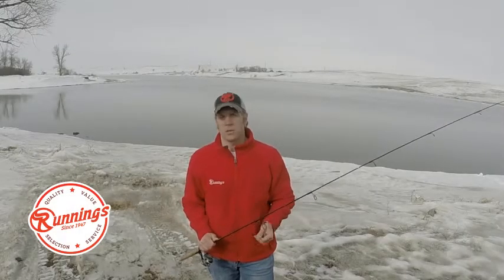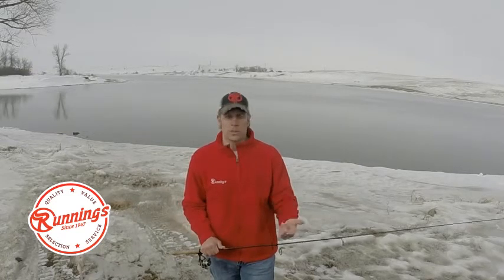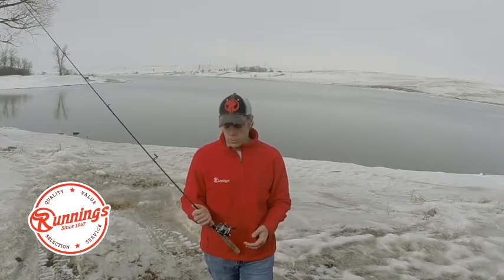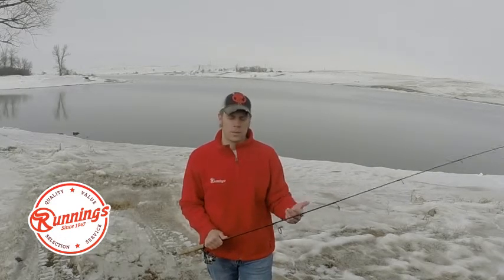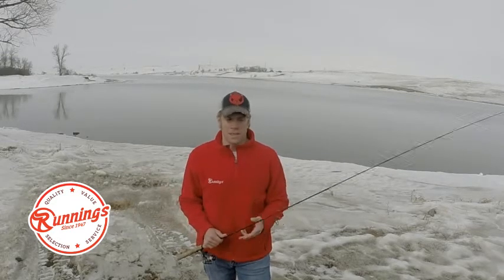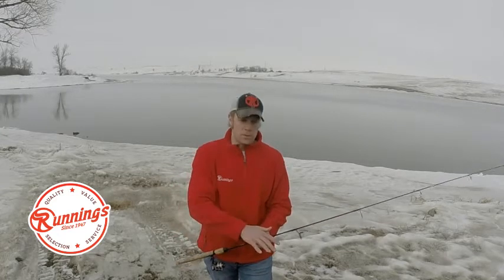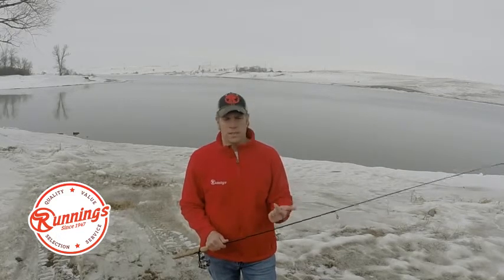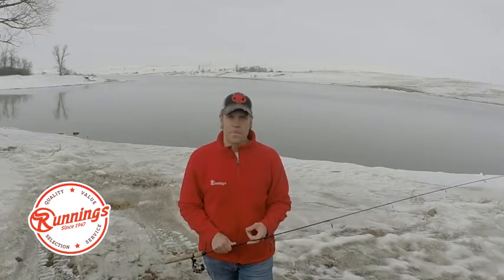The Run Down - Ultralight Angling Panfish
Join outdoor writer Nick Simonson as he discusses tactics for ultralight angling (and forcing spring’s hand) for panfish.